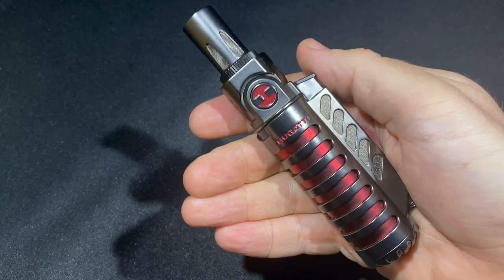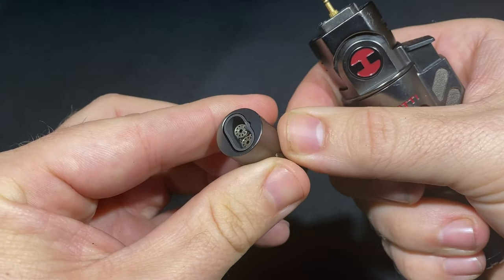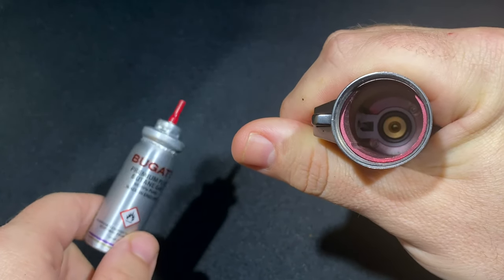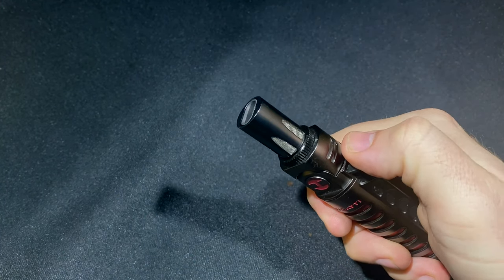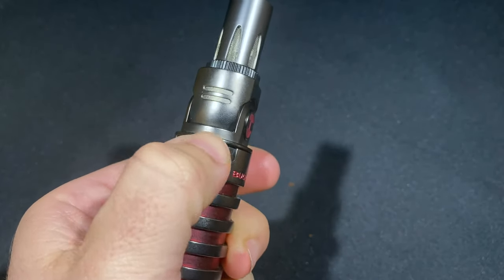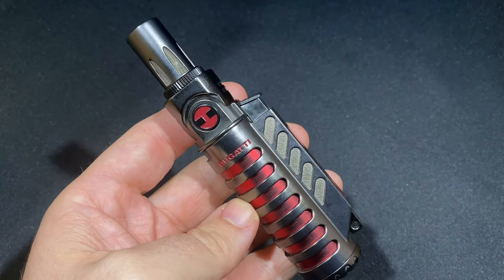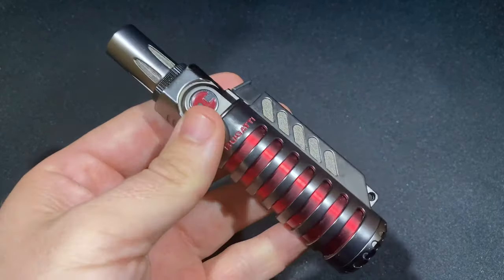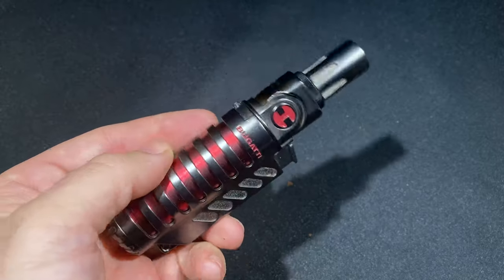Bugatti Vulcan Lighter Review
The most innovative lighter for sale this year comes from an unlikely name: Bugatti.

Earlier this year, the company showed off two new lighters that have two very different features than just about any other lighter. First, rather than filling up the lighter's tank from a can of butane, the Bugatti Vulcan and Mirage lighters use a small can of butane as the tank. Second, the lighter features a replaceable flame unit, meaning that if the jet burners get clogged or malfunction you can replace just the flame unit, not the entire lighter.

Patrick Lagreid gives his thoughts on all the innovation and whether it's worth the $100 price point.